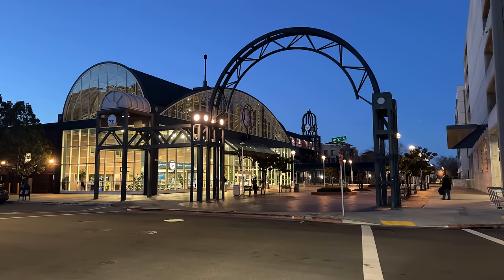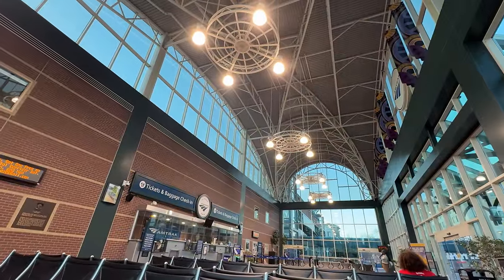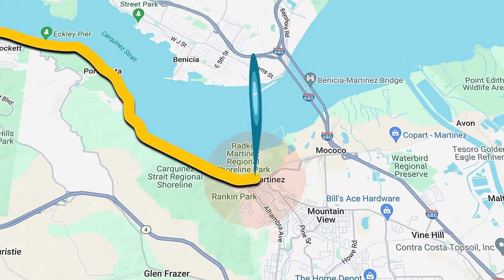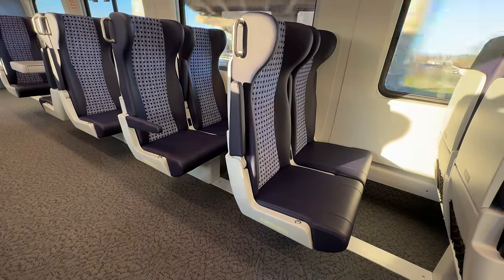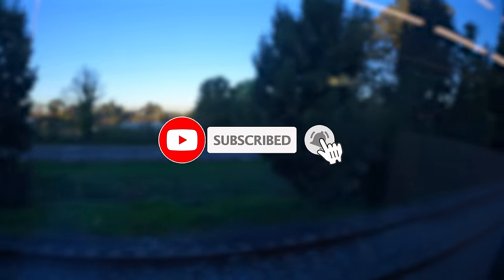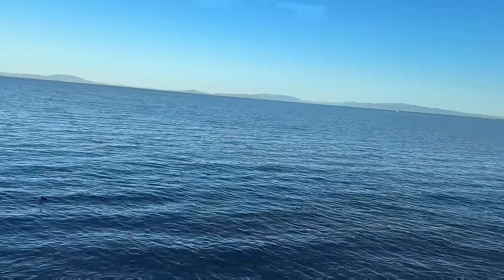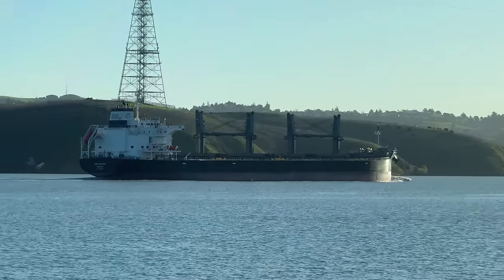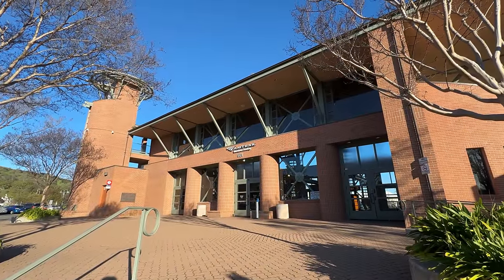Amtrak San Joaquins BRAND NEW Siemens Venture Coaches!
Hello and welcome to Oakland’s Jack London Square station! Today we’re taking a look at Amtrak San Joaquins’ brand new Siemens venture coaches, as we head up to Martinez, CA.

_Trip Information_
Train Number: Amtrak San Joaquins 710
Locomotive: Siemens SC-44 Charger 2106
Consist: 6 Siemens Venture Coaches, 1 Cab-Baggage Car (90225)
Arrival Time: 8:21am
Journey Time: 0hr 45min
Price: $9.00

_First Class:_
Jonas Jonson
Eli Taubman
Devin Clancy
Jason D
Arlington Public Transit
Wayno Guerrini
Alexander Aznavoorian
JC The Beard
Christopher Style
Matt Cain
Chris Soukas
Alexandre Veilleux
Grant Baron
James G
La Vern Cross
Caleb
Joseph Crawford

_Business Class:_
James Schock
Lucas Ohlig
Jeff Banks
Joshuwa Watkin
Miles Jajich
Lois Johnson
Steve's Wanderlust

_Coach Class:_
Marlo Fairhurst
Arthur Sievers
Stephen Keever
Sam Jennings
Michael Cronin
Claudio Bickle
MattySlav
Michelle Gruben
Damian Cooper
Elizabeth Chamberlain
Vinnie
Harry Balch

_Chapters:_
0:00 Hello and Welcome to Oakland's Jack London Square Station!
0:49 Train 720 Starts the Weekend Timetable
2:25 A Brief Look Inside Oakland Station
2:44 Train 710 Arrives
3:25 First Impressions of San Joaquins' STUNNING Venture Cars
4:12 Boarding and Departure
4:41 Our Route to Martinez, CA
5:17 Amtrak's Oakland Yard
5:37 Venture Coach Seating
9:16 Upgraded Interiors
10:37 Subscribe! And THANK YOU to my Patrons and Members!
10:56 A Beautiful Bay Morning
11:19 The Cafe Car Conundrum
12:01 A Stop-Gap Snack
12:47 Bay Views Heading North
13:27 The Carquinez Strait
13:38 Improved Wifi
14:07 Better Bathrooms!
15:08 The Carquinez Bridge(s)
15:39 Shipping Traffic
16:04 Arrival in Martinez
16:54 Train 710 Departs
17:47 Outro

SEO: Amtrak,San Joaquins,Venture Cars,New Coaches,Amtrak Review,Siemens Venture,Cab Car Siemens,amtrak san joaquins,siemens charger,Brightline,Brightline Coaches,Oakland Station,Martinez Station,Amtrak Venture,Amtrak Venture Coach,Venture Coaches,New Amtrak,Amtrak New,Amtrak Venture Coaches,Siemens Venture Coaches,New Amtrak Trains,New Amtrak Coaches,Lonestar trip reports,Brand New Coaches,Brightline Premium,The future of Amtrak,Amtrak Avelia Liberty